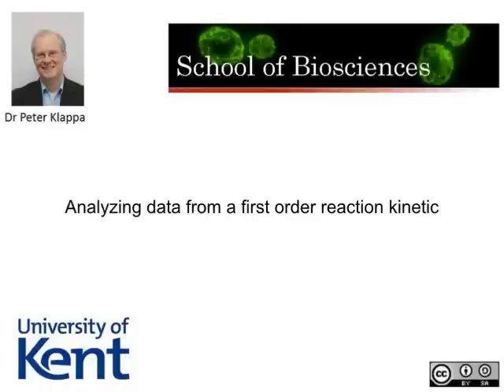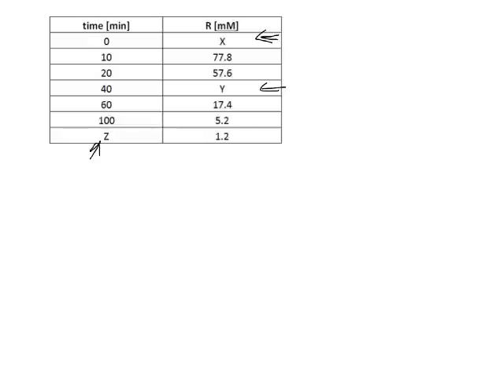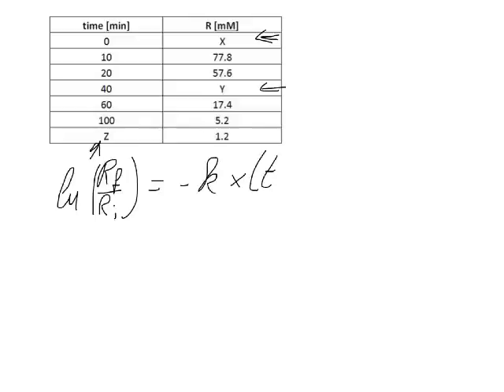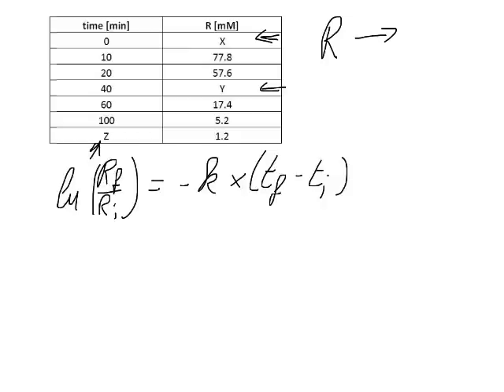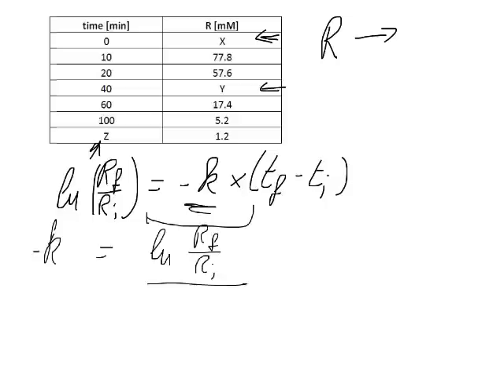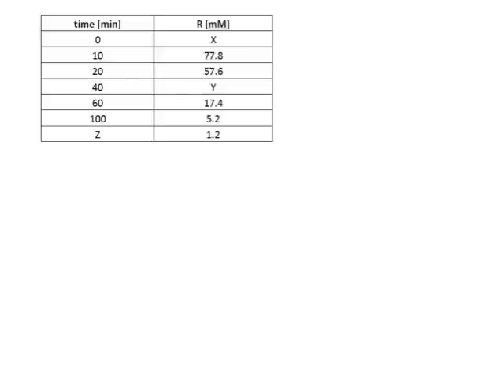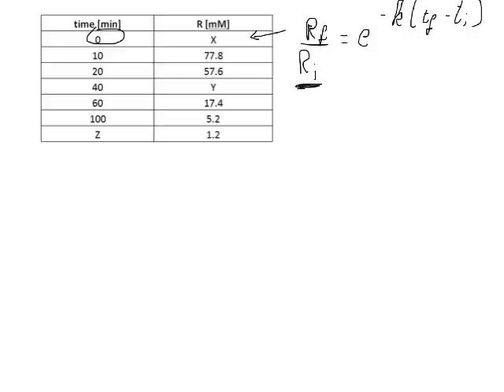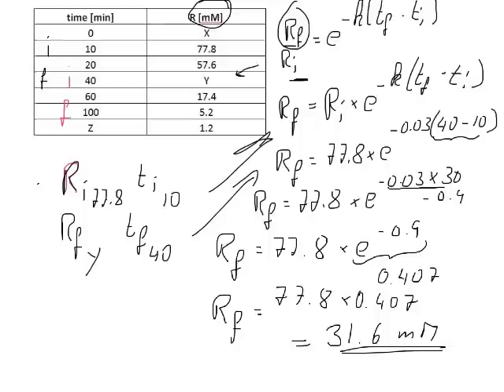Analyzing data from a first order reaction kinetic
This clip shows, how we can analyze data of a first order reaction, using a data table